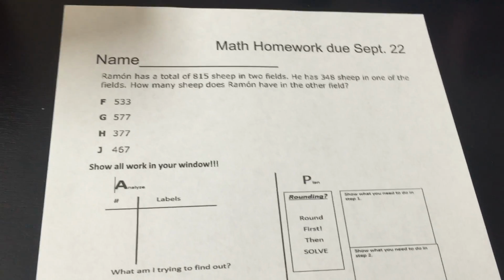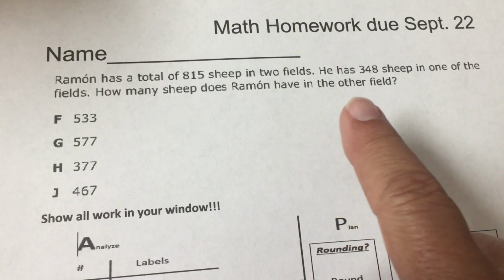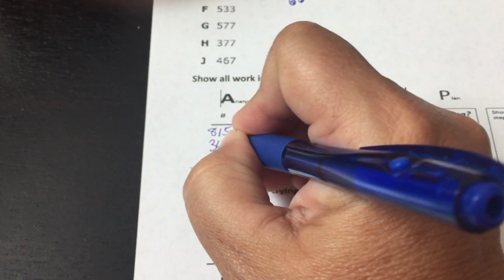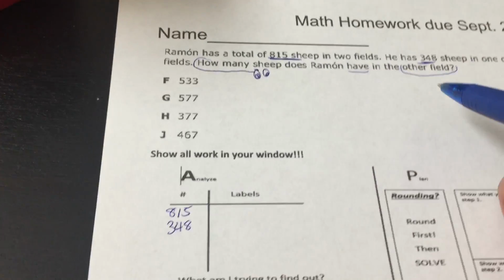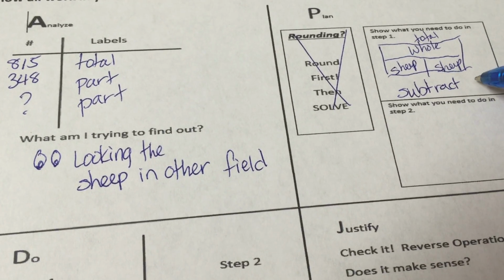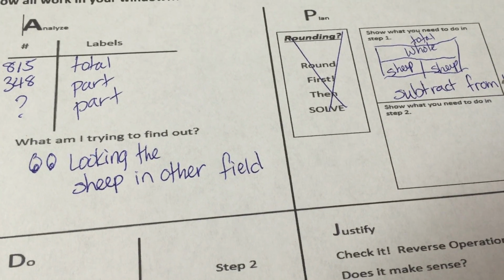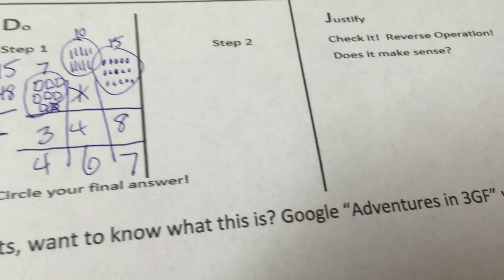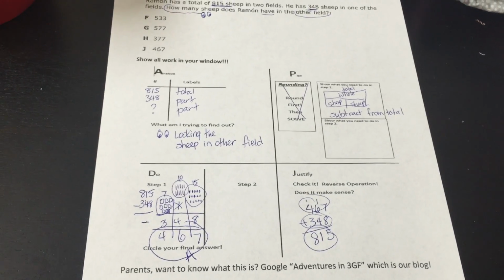window problem solving